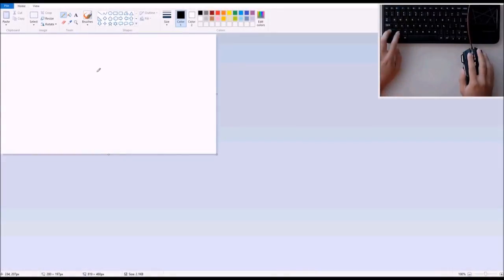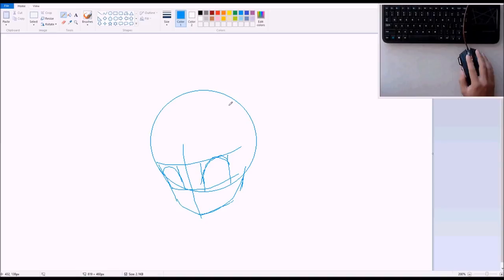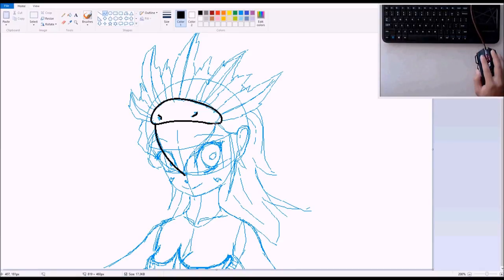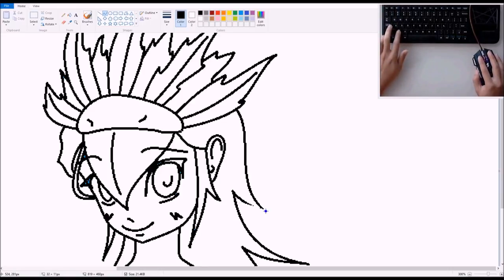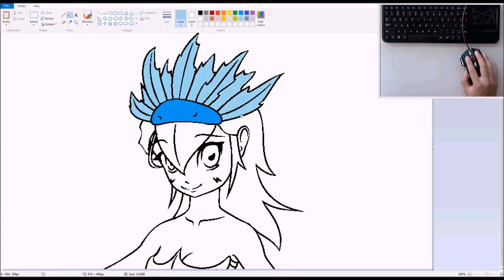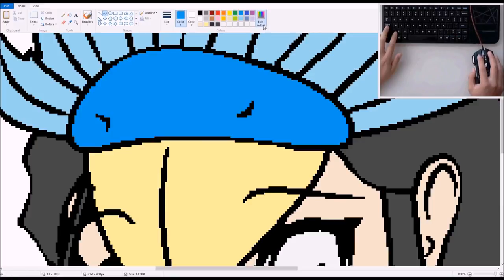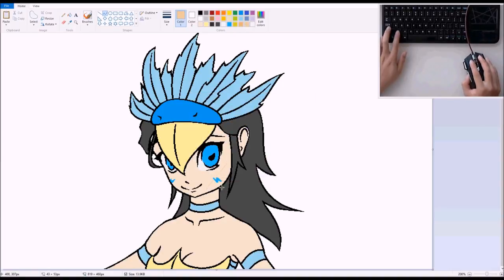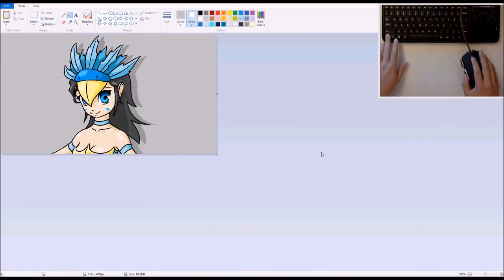Tutorial Drawing in MS Paint with a Mouse MS Paint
1.CTRL+C (Copy)
2.CTRL+X (Cut)
3.CTRL+V (Paste)
4.CTRL+Z (Undo)
5.DELETE (Delete)
6.SHIFT+DELETE (Delete the selected item permanently without placing the item in the Recycle Bin)
7.CTRL while dragging an item (Copy the selected item)
8.CTRL+SHIFT while dragging an item (Create a shortcut to the selected item)
9.F2 key (Rename the selected item)
10.CTRL+RIGHT ARROW (Move the insertion point to the beginning of the next word)
11.CTRL+LEFT ARROW (Move the insertion point to the beginning of the previous word)
12.CTRL+DOWN ARROW (Move the insertion point to the beginning of the next paragraph)
13.CTRL+UP ARROW (Move the insertion point to the beginning of the previous paragraph)
14.CTRL+SHIFT with any of the arrow keys (Highlight a block of text)
15.CTRL+A (Select all)
16.F3 key (Search for a file or a folder)
17.ALT+ENTER (View the properties for the selected item)
18.ALT+F4 (Close the active item, or quit the active program)
19.ALT+ENTER (Display the properties of the selected object)
20.ALT+SPACEBAR (Open the shortcut menu for the active window)
21.CTRL+F4 (Close the active document in programs that enable you to have multiple documents opensimultaneously)
22.ALT+TAB (Switch between the open items)
23.ALT+ESC (Cycle through items in the order that they had been opened)
24.F6 key (Cycle through the screen elements in a window or on the desktop)
25.F4 key (Display the Address bar list in My Computer or Windows Explorer)
26.SHIFT+F10 (Display the shortcut menu for the selected item)
27.ALT+SPACEBAR (Display the System menu for the active window)
28.CTRL+ESC (Display the Start menu)
29.F10 key (Activate the menu bar in the active program)
30.RIGHT ARROW (Open the next menu to the right, or open a submenu)
31.LEFT ARROW (Open the next menu to the left, or close a submenu)
32.F5 key (Update the active window)
33.BACKSPACE (View the folder onelevel up in My Computer or Windows Explorer)
34.ESC (Cancel the current task)
1.CTRL+TAB (Move forward through the tabs)
2.CTRL+SHIFT+TAB (Move backward through the tabs)
3.TAB (Move forward through the options)
4.SHIFT+TAB (Move backward through the options)
5.ALT+Underlined letter (Perform the corresponding command or select the corresponding option)
6.ENTER (Perform the command for the active option or button)
7.SPACEBAR (Select or clear the check box if the active option is a check box)
8.Arrow keys (Select a button if the active option is a group of option buttons)
9.F1 key (Display Help)
10.F4 key (Display the items in the active list)
11.BACKSPACE (Open a folder one level up if a folder is selected in the Save As or Open dialog box)
1.Windows Logo (Display or hide the Start menu)
2.Windows Logo+BREAK (Display the System Properties dialog box)
3.Windows Logo+D (Display the desktop)
4.Windows Logo+M (Minimize all of the windows)
5.Windows Logo+SHIFT+M (Restorethe minimized windows)
6.Windows Logo+E (Open My Computer)
7.Windows Logo+F (Search for a file or a folder)
8.CTRL+Windows Logo+F (Search for computers)
9.Windows Logo+F1 (Display Windows Help)
10.Windows Logo+ L (Lock the keyboard)
11.Windows Logo+R (Open the Run dialog box)
12.Windows Logo+U (Open Utility Manager)
13.Accessibility Keyboard Shortcuts
14.Right SHIFT for eight seconds (Switch FilterKeys either on or off)
15.Left ALT+left SHIFT+PRINT SCREEN (Switch High Contrast either on or off)
16.Left ALT+left SHIFT+NUM LOCK (Switch the MouseKeys either on or off)
17.SHIFT five times (Switch the StickyKeys either on or off)
18.NUM LOCK for five seconds (Switch the ToggleKeys either on or off)
19.Windows Logo +U (Open Utility Manager)
20.Windows Explorer Keyboard Shortcuts
21.END (Display the bottom of the active window)
22.HOME (Display the top of the active window)

list=PL8eXNwNaQPNjh4FGSQWSqJUY01HH2y3eZ